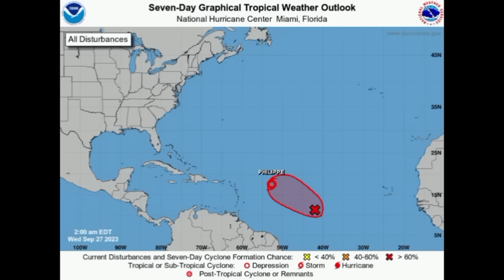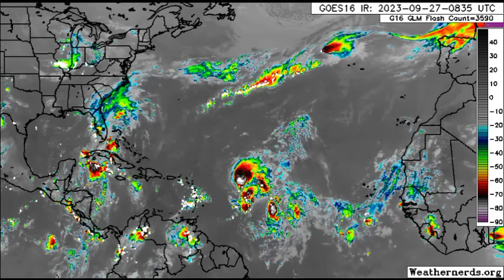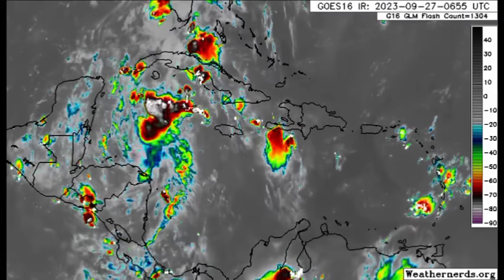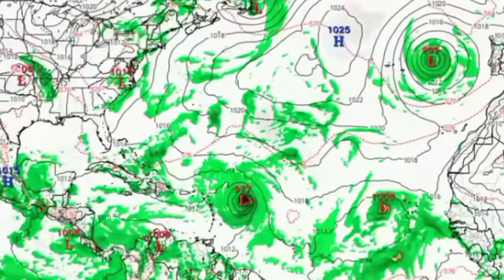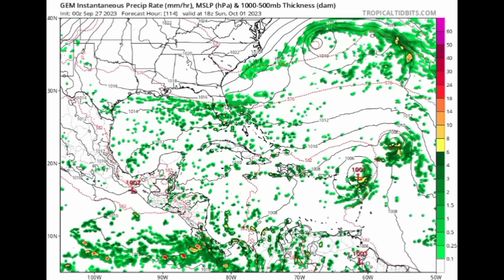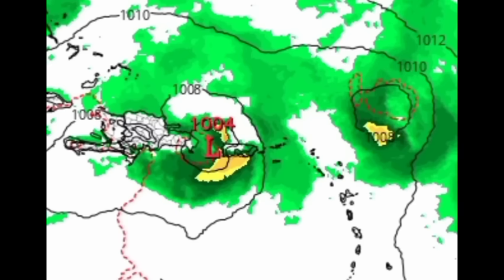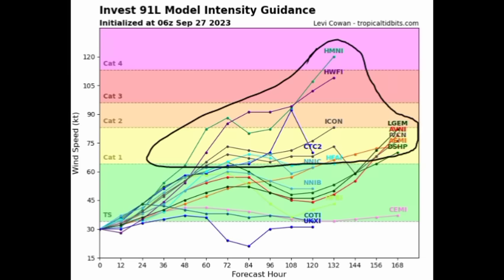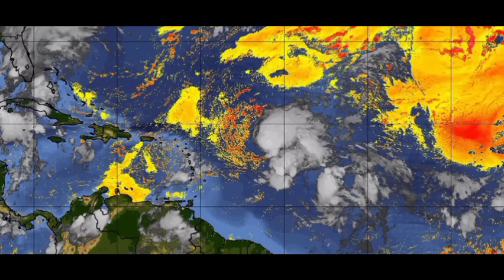Caribbean impacts from Tropical Storm PHILIPPE, New tropical storm on the way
Hey everyone, this update brings you up to the latest on what is happening across the North Atlantic. Philippe continues to persevere against the wind shear which has been impacting the cyclone, preventing any significant intensification. 91L is well on its way to becoming Rina within another day or so and is likely to remain offshore